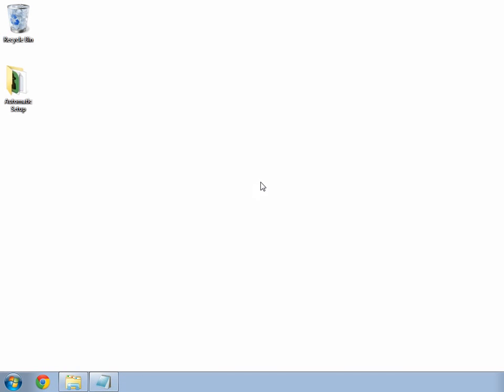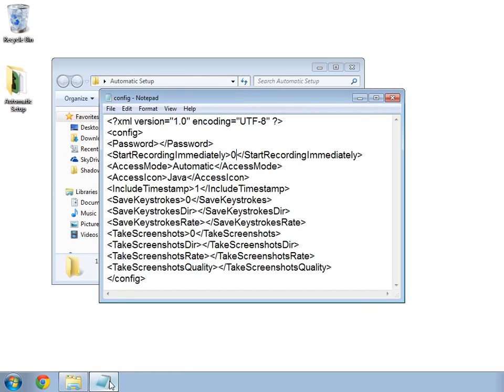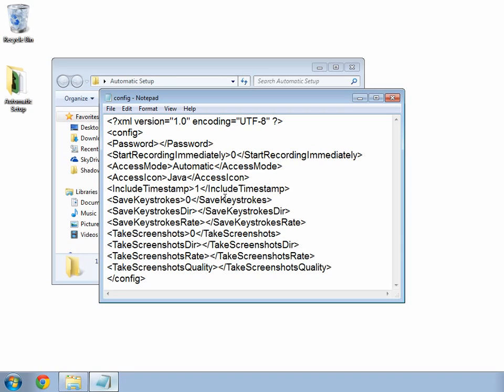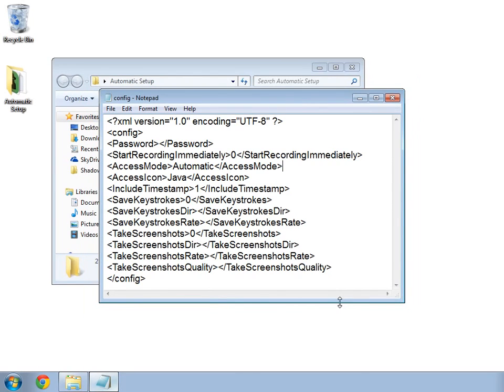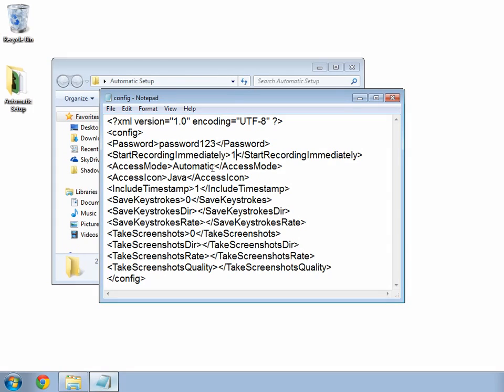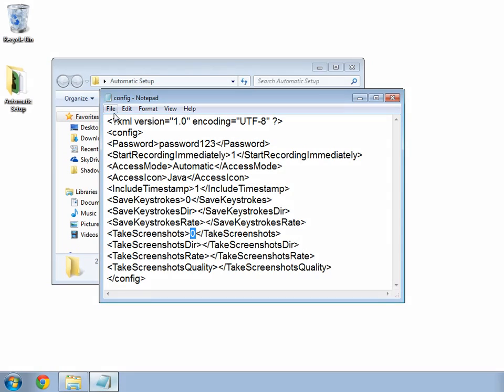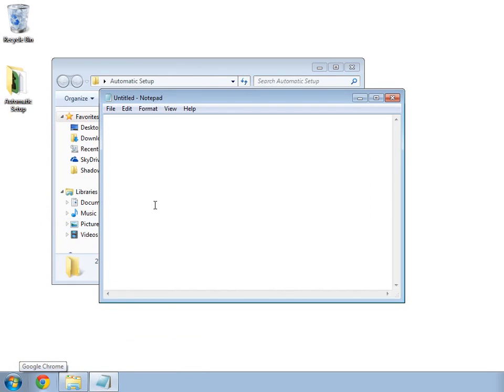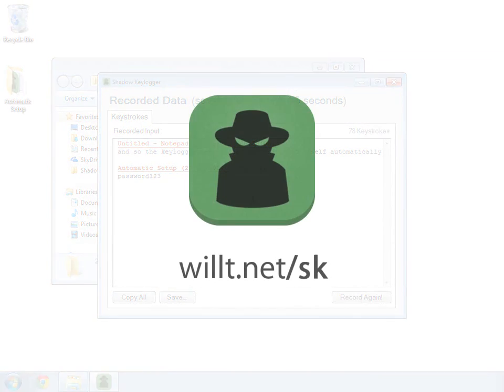[FREE] How To Record Keystrokes Automatically with Shadow Keylogger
This video explains how to setup Shadow Keylogger so that it runs automatically. You can view the configuration template here:

Shadow Keylogger is a free, simple and safe keylogger for Windows which lets you record keyboard and screen activity secretly. As well as being highly portable, Shadow Keylogger is also designed to be entirely hidden from sight while recording.